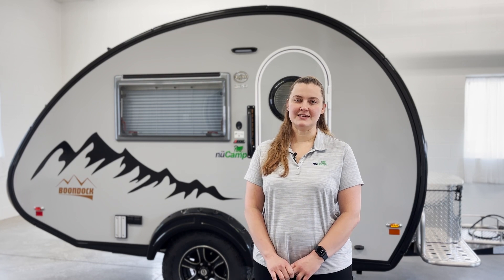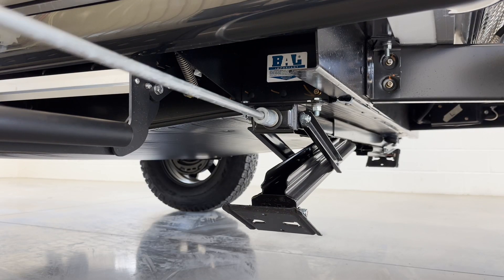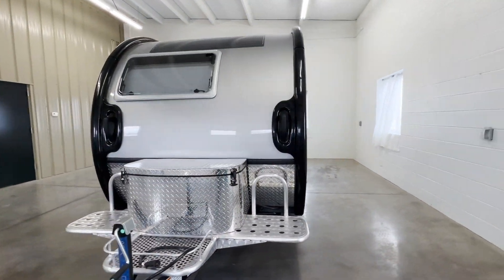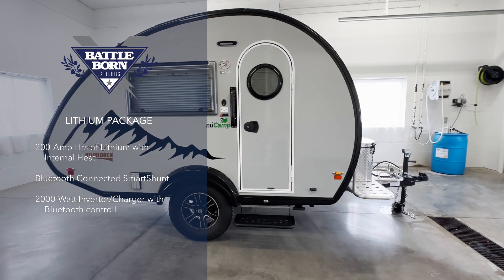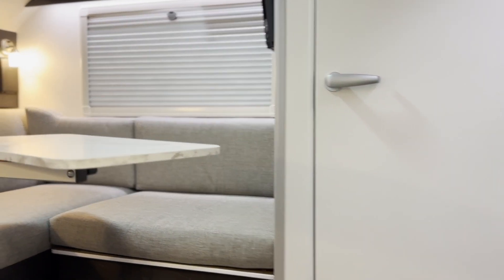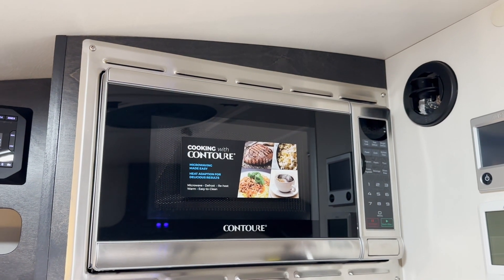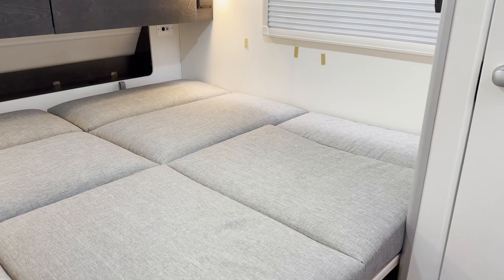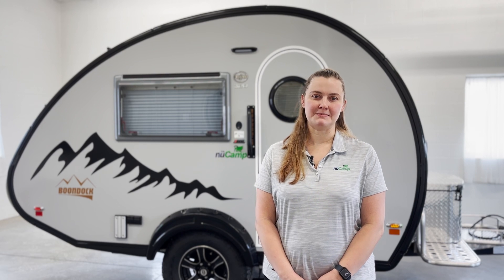2023 TAB 320 S Walk-Through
The iconic TAB 320 S sets the trend for tiny camping without leaving behind the essentials you want. The 2023 model is equipped with a galley kitchen, a wet bath, and a u-shaped dinette that converts into a comfortable sleeping area.